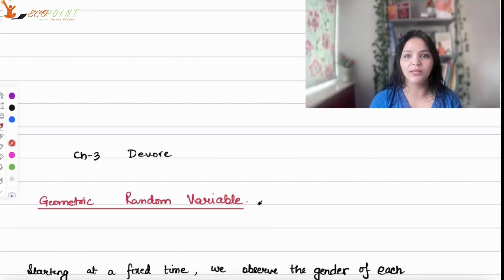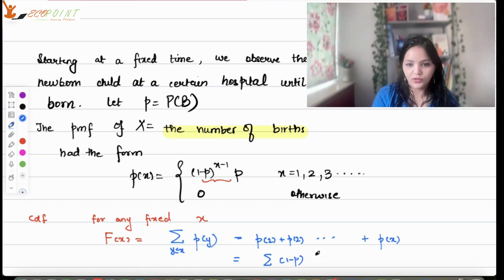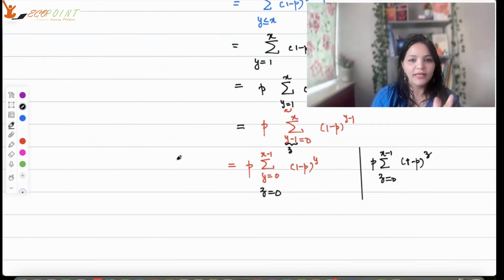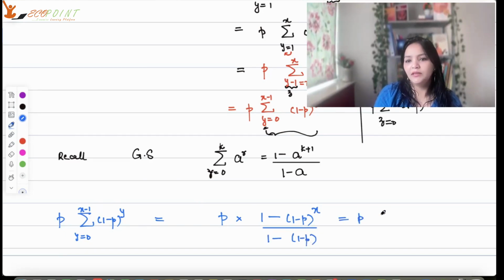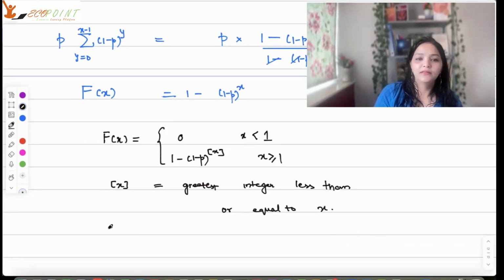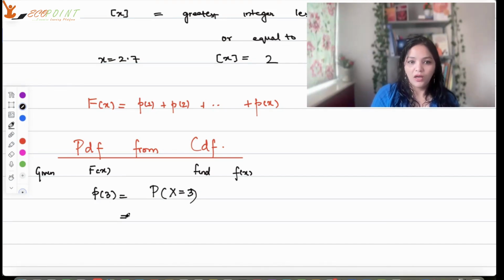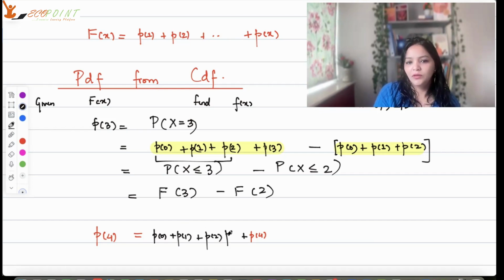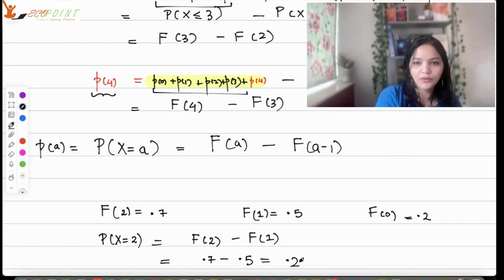Probability | Probability Distributions | CDF of the Geometric Rv | How to find PMF using CDF | 27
In this recording, we are discussing Probability Distributions, CDF of the Geometric Rv and How to find PMF using CDF

1) Basics of MA Economics Entrance Exam (DSE/ISI/JNU/IGIDR/MSE)
2) Semester 4 Exam, Economics H
3) UGC Net Economics
4) Indian Economic Services
5) IAS Economics Optional